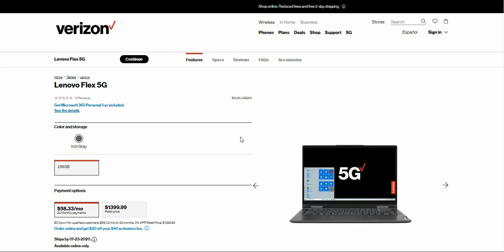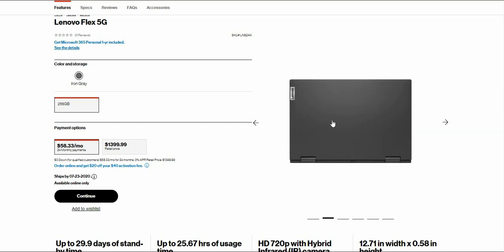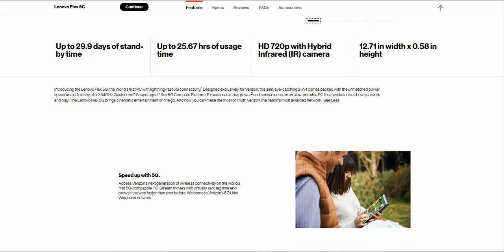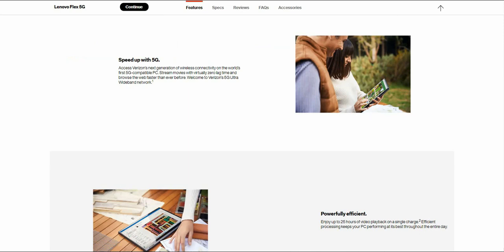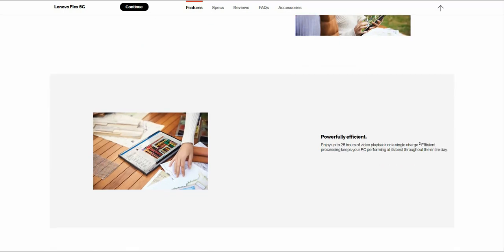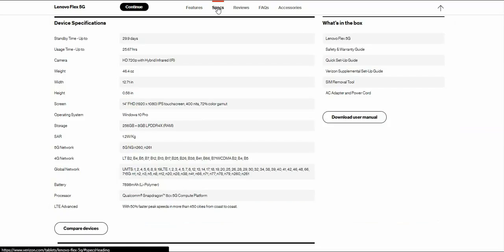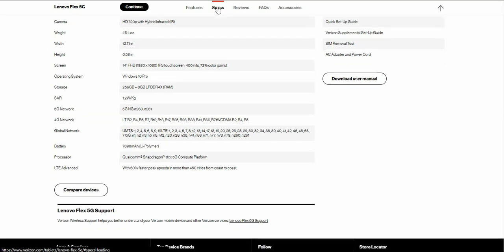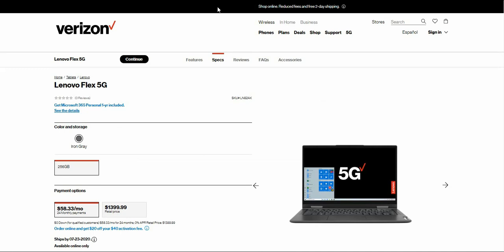Lenovo Flex 5G | Verizon Wireless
Lenovo Flex 5G:

Price: $1399.99 (retail)
           $58.33/month for 24 months